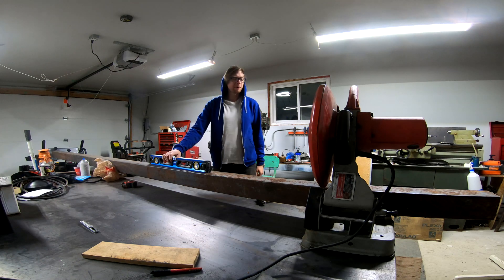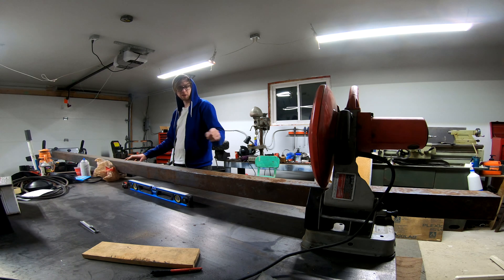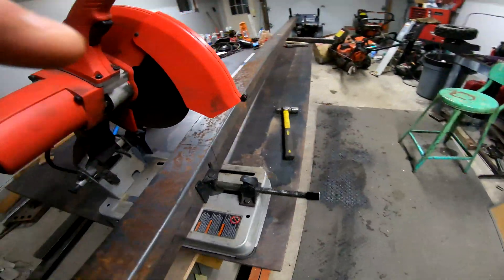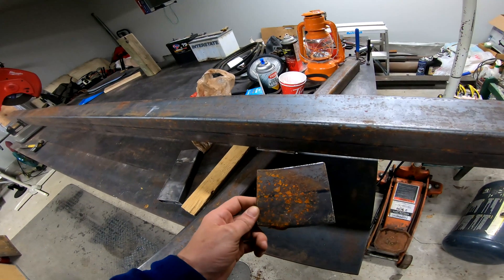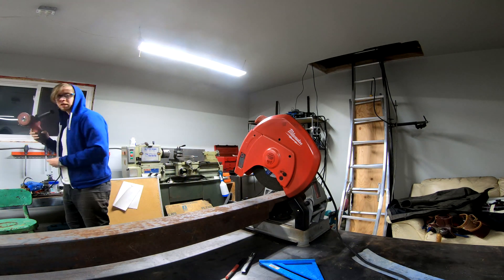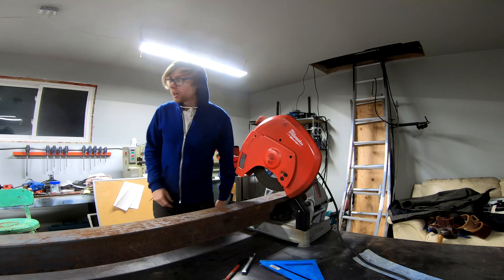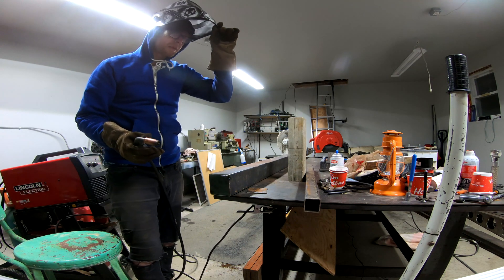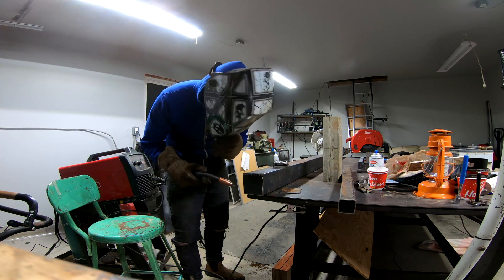Building a metal ski/snowboard rail *Part 1*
This is a video tutorial on how to build a metal ski/snowboard rail for your backyard or for your mountain.

THINGS YOU NEED:
1. Material
2. Chop Saw
3. Grinder
4. Welder
5. Measuring Tools
6. Paint